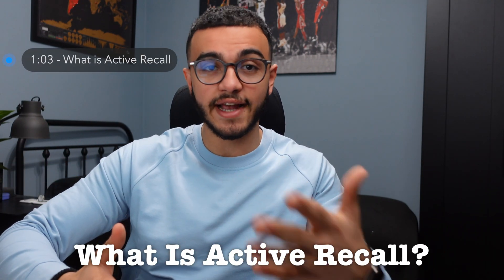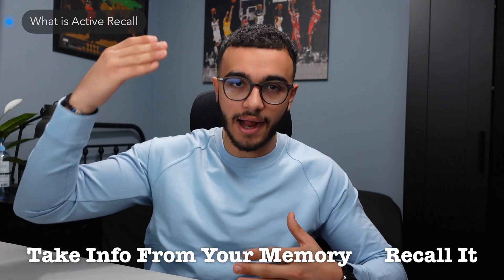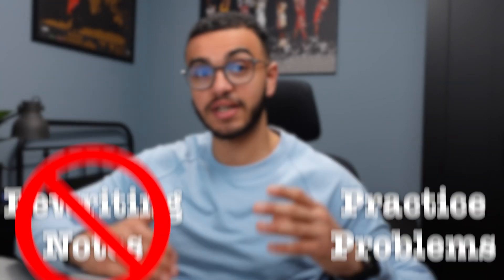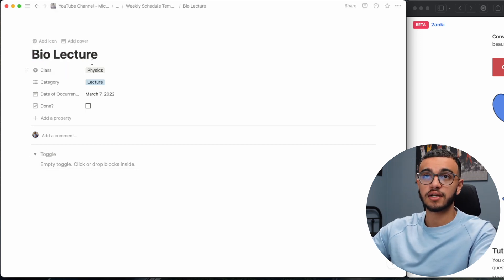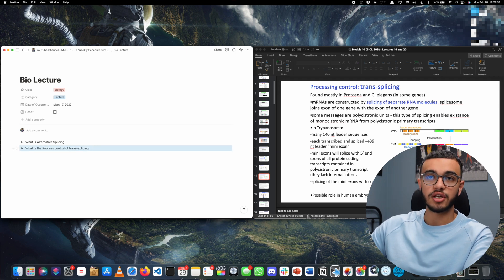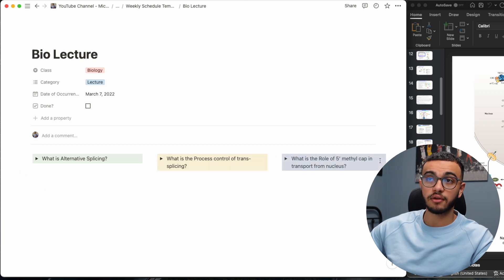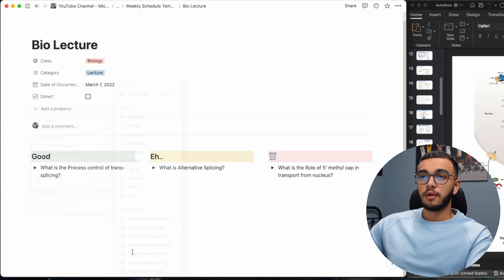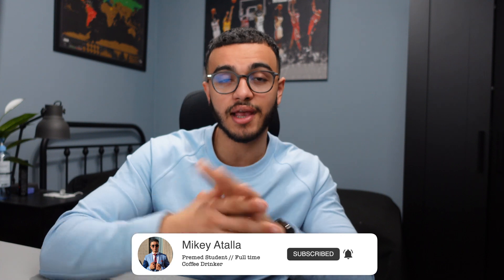How I Use Notion to Take Active Recall to the Next Level | Combine Anki & Notion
In this video, I talk about how you can use notion for Active Recall! Notion is an amazing tool for note-taking and keeping organized but there's also a way to use it for studying that most people don't take advantage of!

Hey, I'm 20 years old and have just recently graduated with a BSc from The University of Waterloo in Canada. I am applying to medical school this year and will be working in research, getting my private piloting license, taking on programming, and traveling the world in the meantime 🏥✈️ I make YouTube videos about productivity, tech, and other cool stuff. I hope you enjoy them 😁

Timestamps ⌛:
0:00 - Intro
1:03 -  What is Active Recall
2:40 - What is Notion
3:16 - How to use Notion for Active Recall
7:35 - How to Quickly Convert Notion Questions to Anki Cards